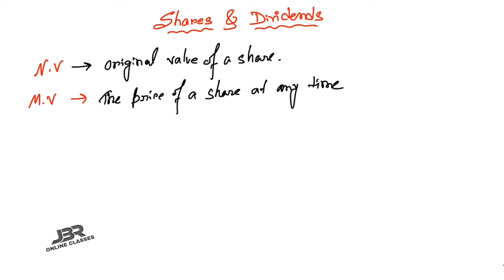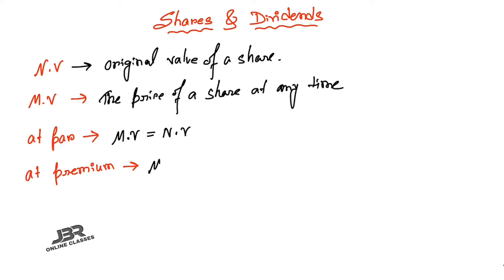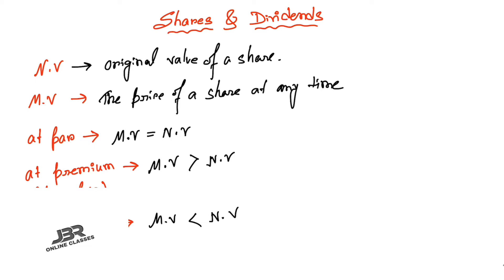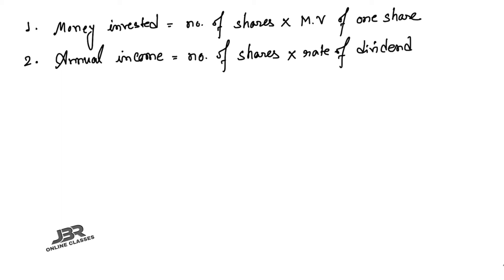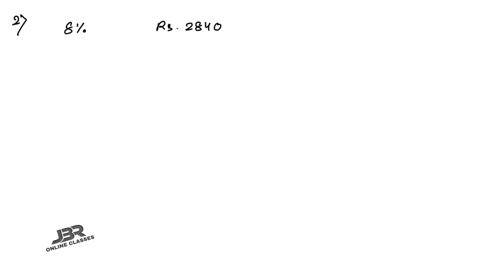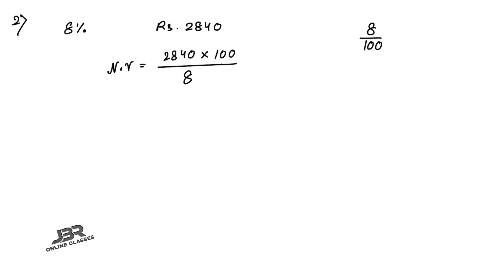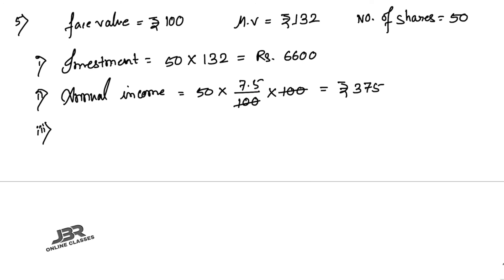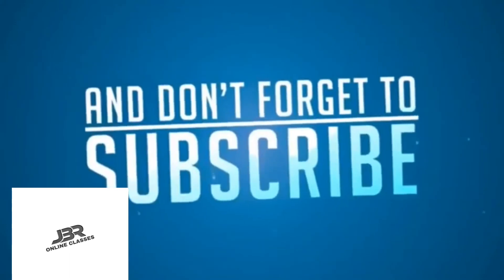ICSE CLASS 10 EX-3 SHARES & DIVIDENDS ML AGGARWAL SOLUTION JBR ONLINE CLASSES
●CHAP- SHARES & DIVIDENDS

⭕Exercise-Wise❎